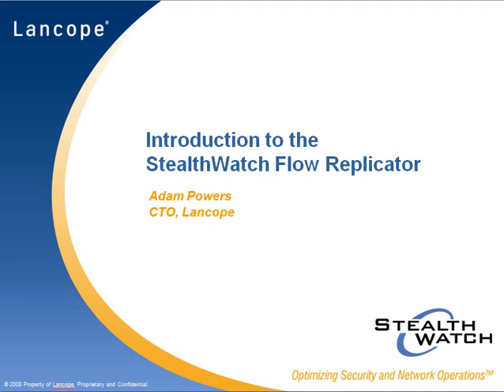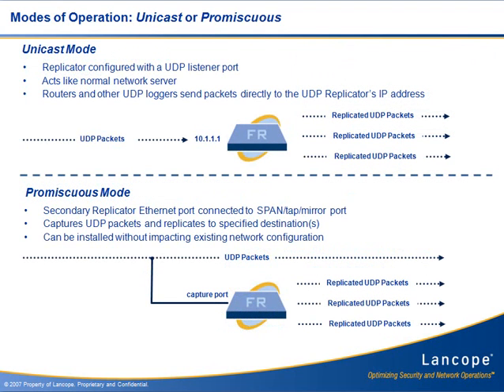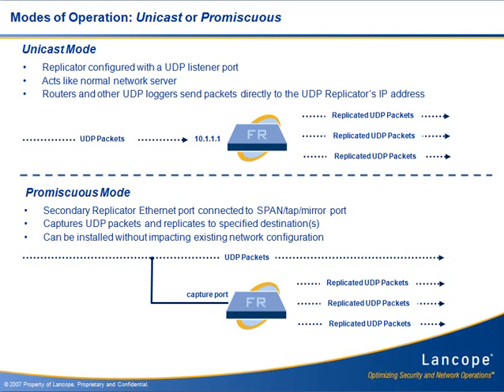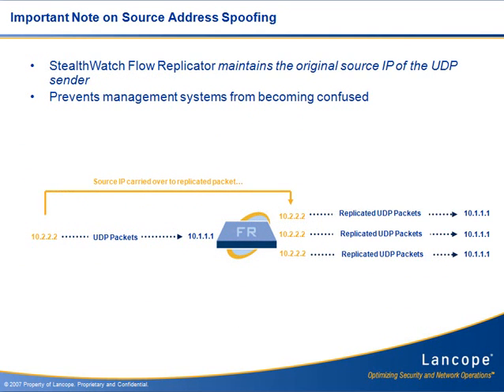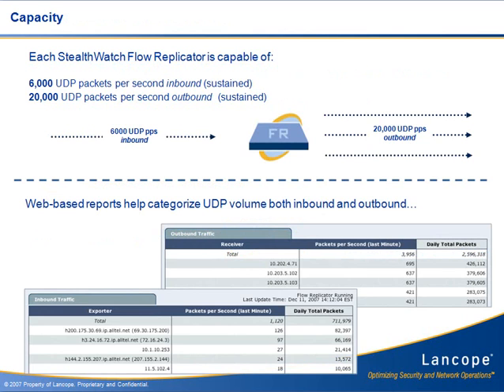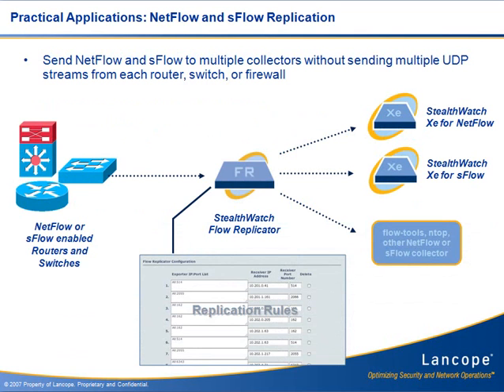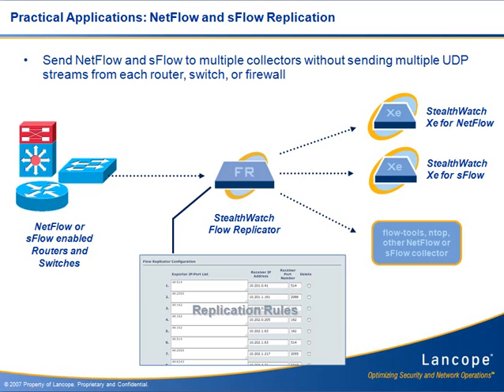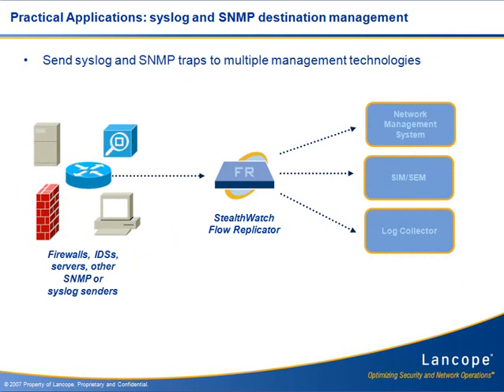StealthWatch Flow Replicator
Lancope's StealthWatch™ Flow Replicator™ dramatically improves enterprise network performance by aggregating NetFlow, sFlow, syslog and SNMP information in a single, high-speed appliance. This high-speed UDP packet replicator gathers essential network optimization and security information from multiple locations into the StealthWatch Flow Replicator, and then forwards this information in a single data stream to one or more StealthWatch Network Behavior Analysis (NBA) and Response appliances. Strategic deployments of the StealthWatch Flow Replicator simplify the integration of NetFlow or sFlow information within a broader StealthWatch deployment.

The StealthWatch Flow Replicator receives and transmits UDP packets containing flow information from routers, switches and servers. NetFlow and sFlow routers and switches typically only allow a single destination for flow information. The StealthWatch Flow Replicator replicates the information sent to that single destination into multiple feeds connected to multiple destinations. Network and security administrators define the rules by which aggregated information is collected and distributed, based on source IP, destination IP and destination port.